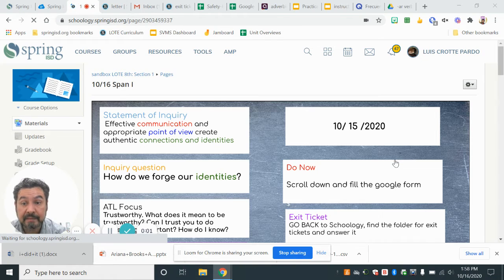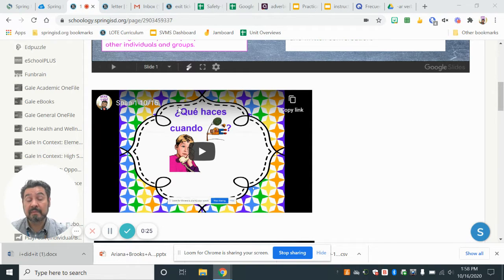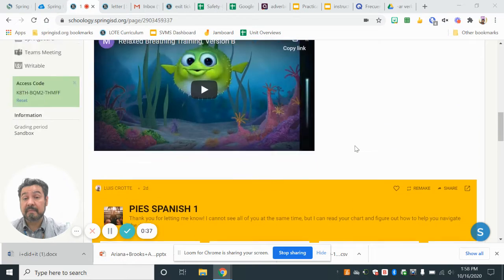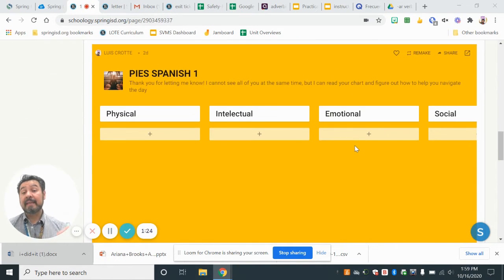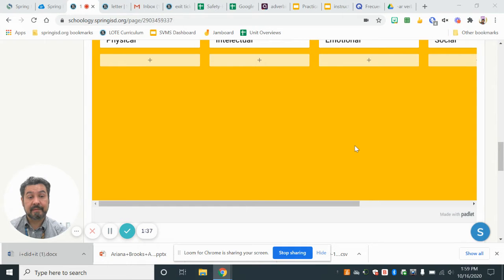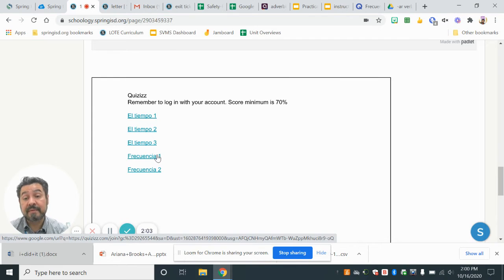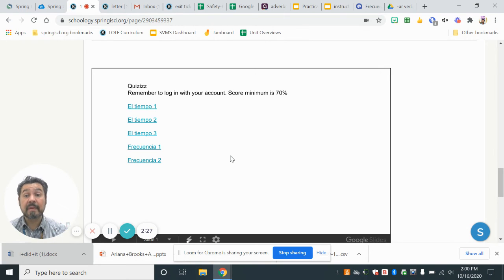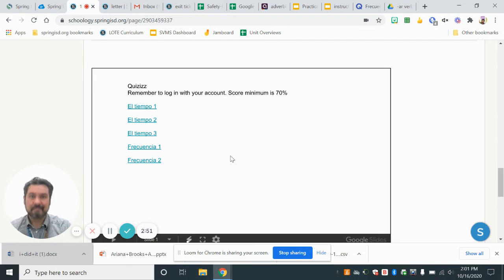10 16 Span I Schoology